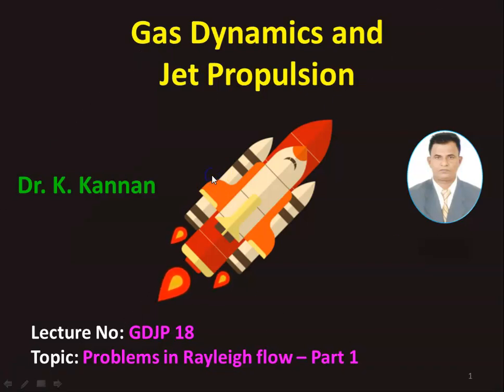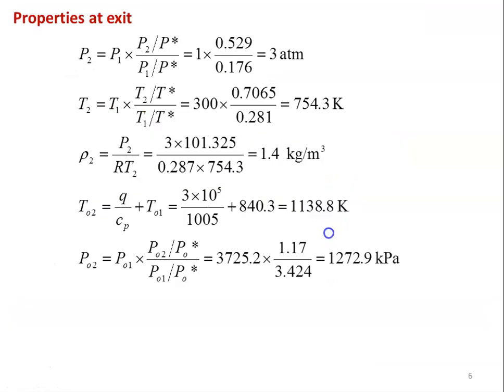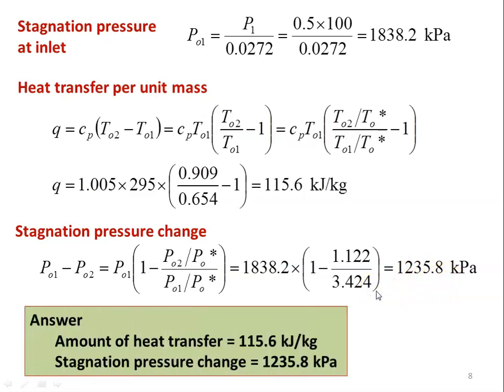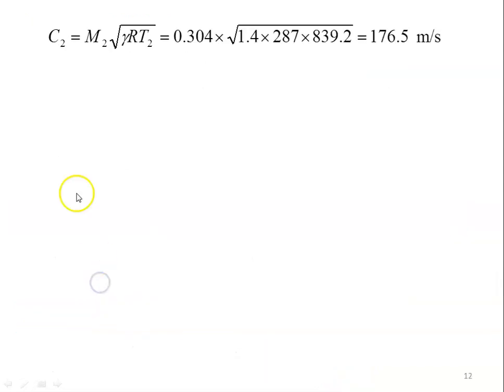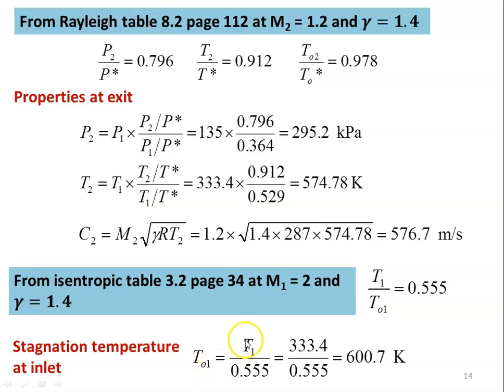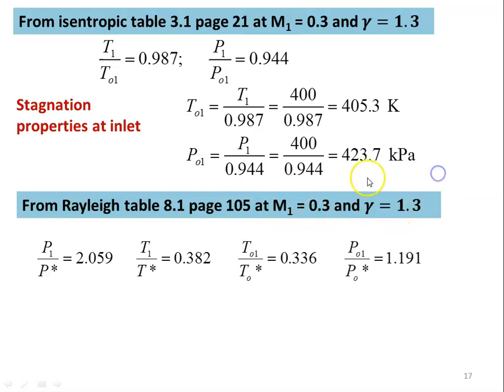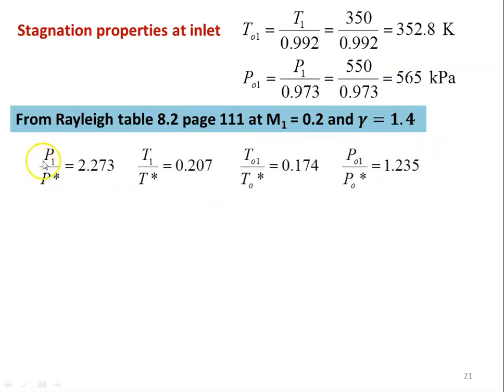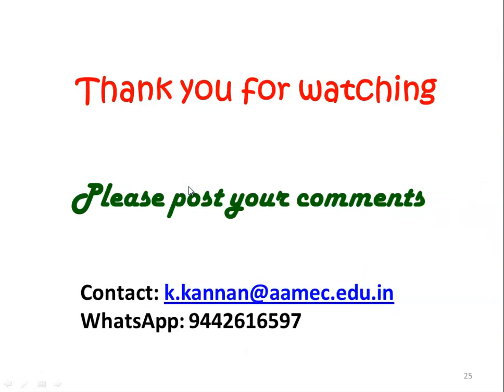GDJP 18 Problems in Rayleigh flow - Part 1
Problem solving in Rayleigh flow from Anna University questions.